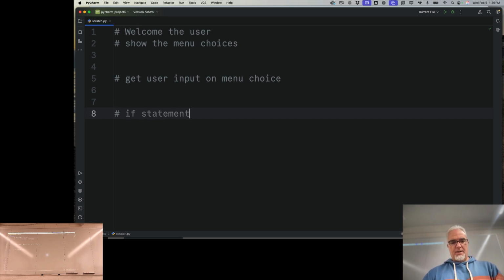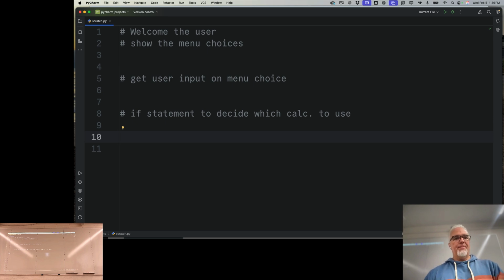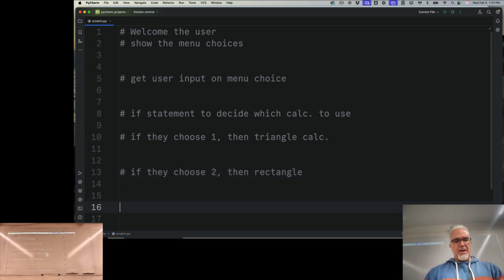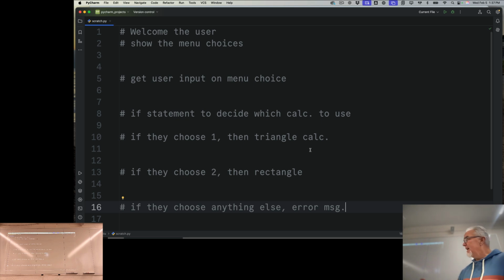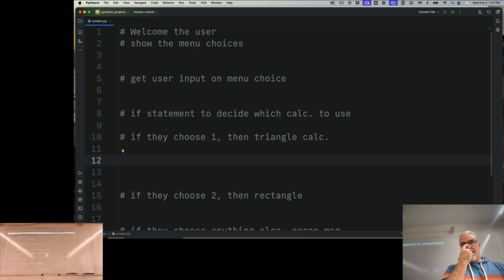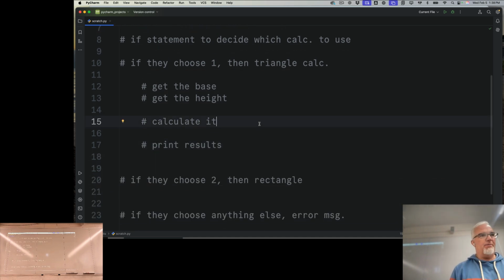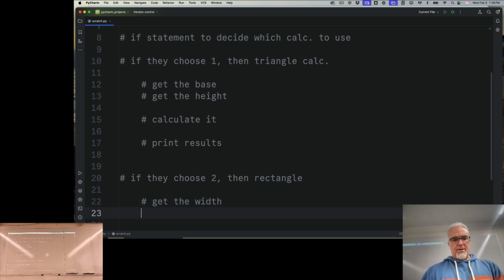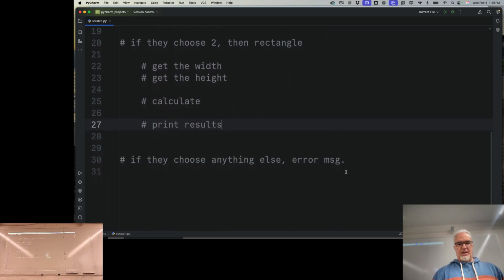Python (Spring 2025) Module 4-15: Planning Your Code Using Comments